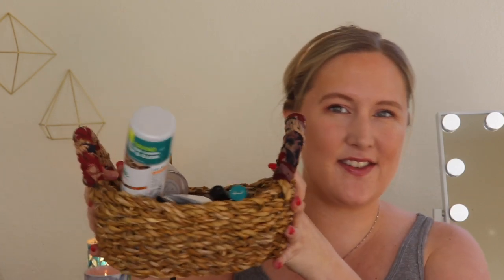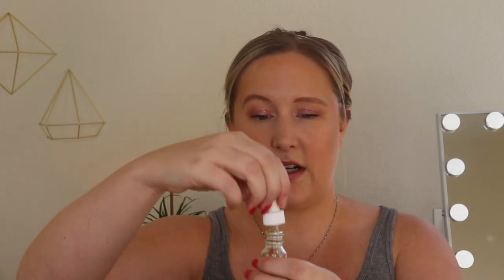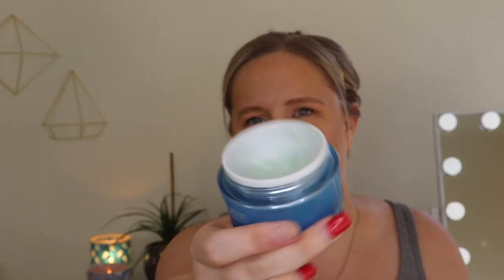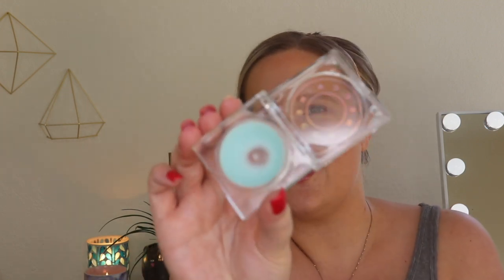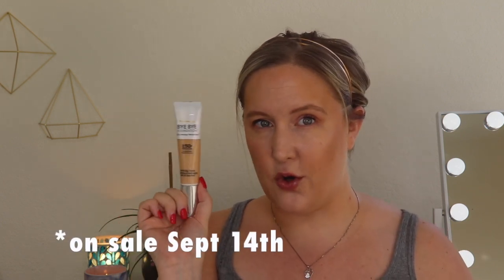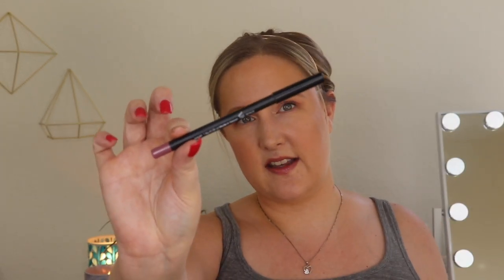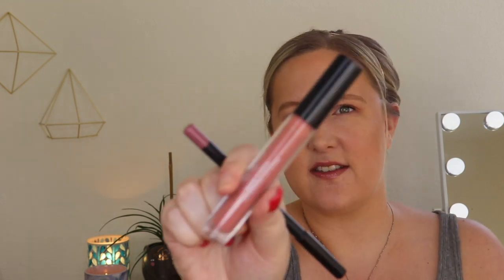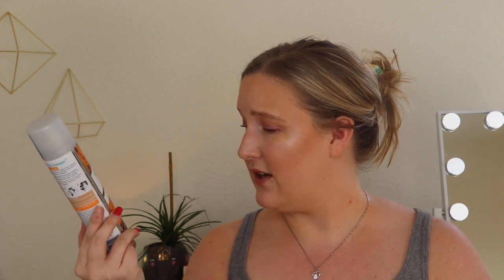My Current Favorites! | Beauty Favorites August 2019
Hey! Today, I share my current favs!!! everything is linked below. Love you!! xoxo

(*get a free jade roller with code GLOWYSKIN)

Sunday Riley Tidal Brightening Enzyme Water Cream

Becca Anti-Fatigue Under Eye Primer

IT Cosmetics Bye Bye Foundation Full Coverage Moisturizer with SPF 50+ (*on sale Sept 14th)

Makeup Revolution Fast Base Stick Foundation

Beauty Crop Sardina Sand (the pic looks darker than mine!?)

Laura Geller Nude Kisses Gloss

Batiste Dry Shampoo

Proenza Schouler Arizona Eau de Parfum - 30 ml

SOL DE JANEIRO Brazilian 4 Play Moisturizing Shower Cream-Gel